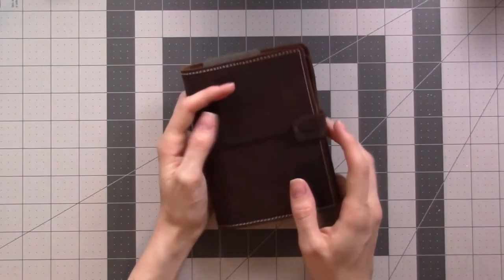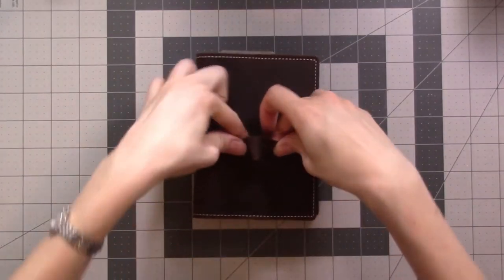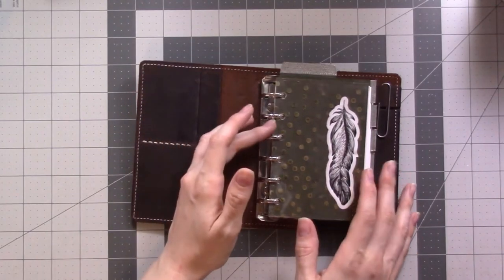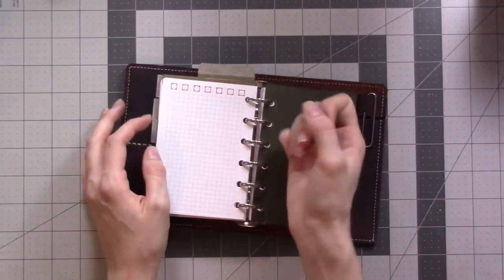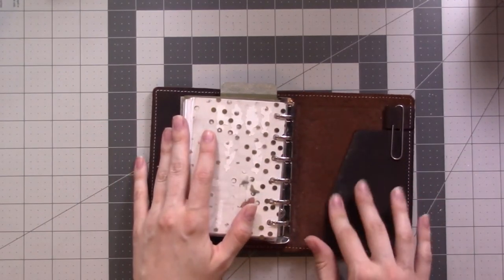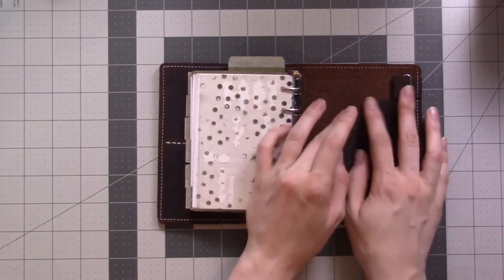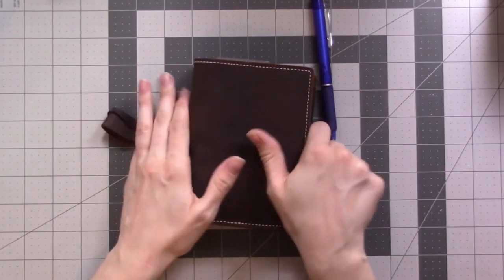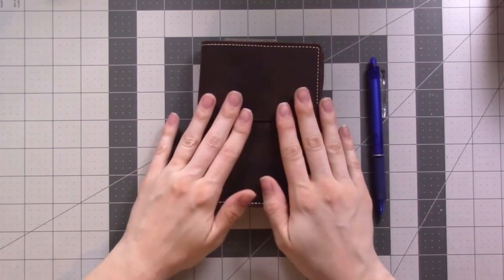AsianVintageTN Ring Planner Review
I've been using this ring planner for 5 months now. Let me tell you what I really think of it.